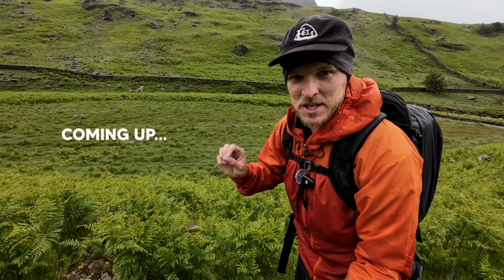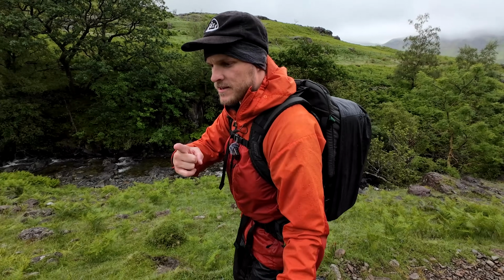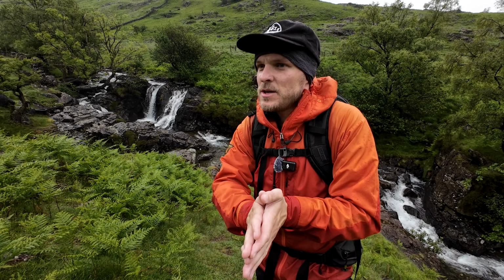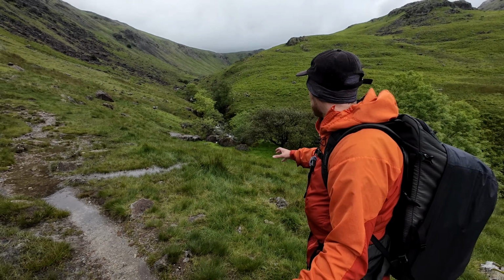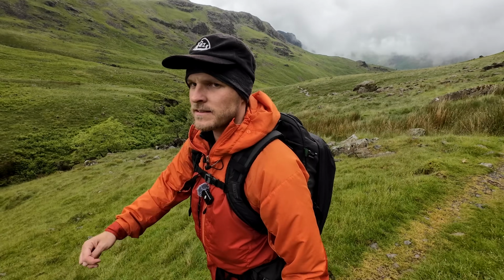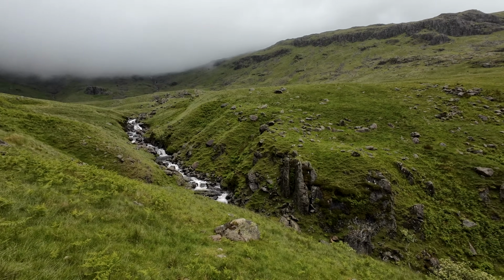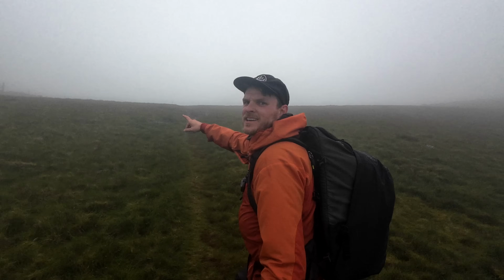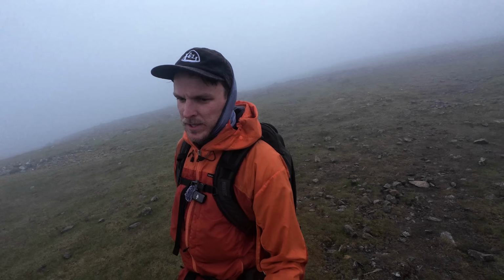My camera could do THIS all these years?! 🤦🏼‍♂️🤯